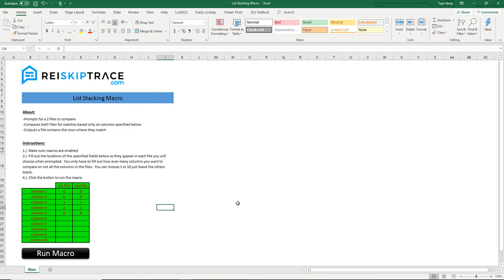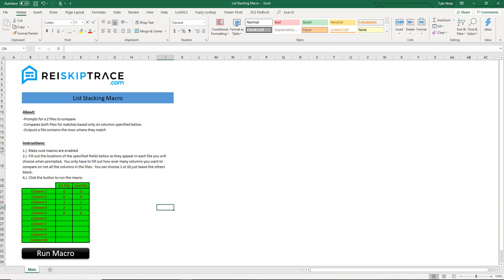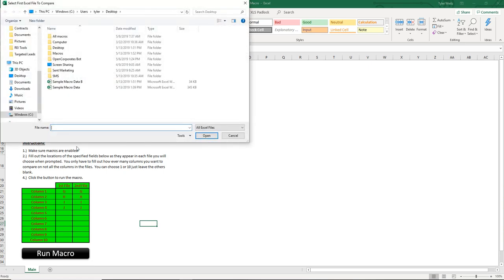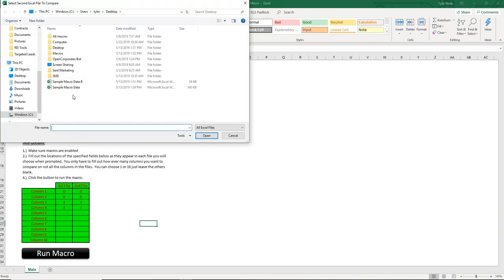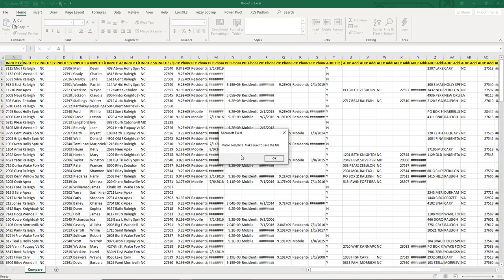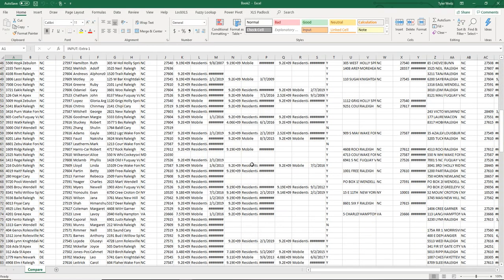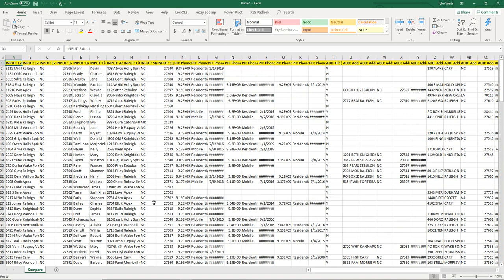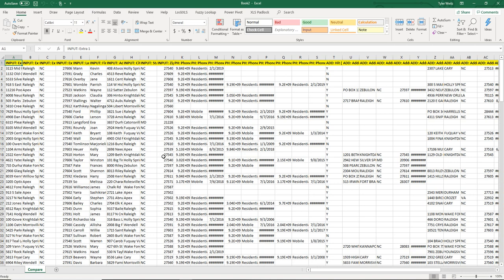List Stacking Macro